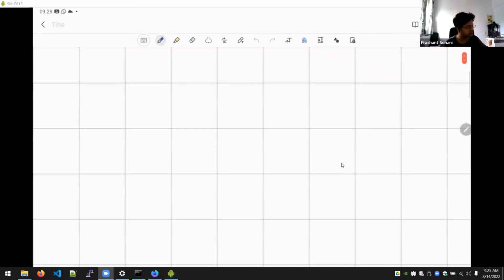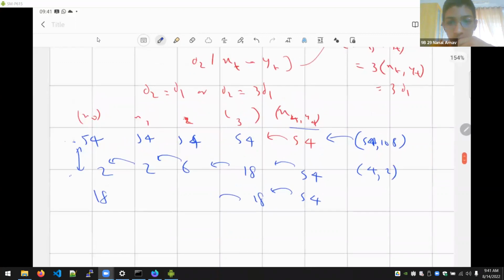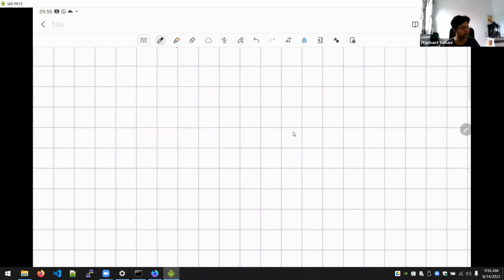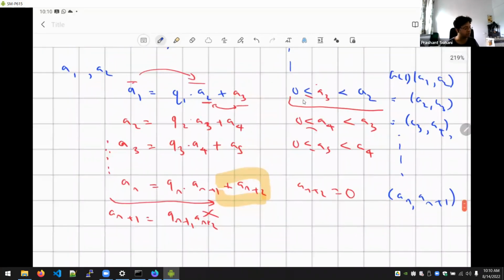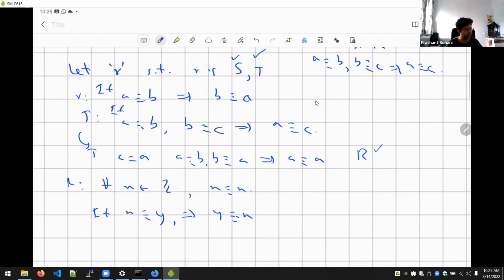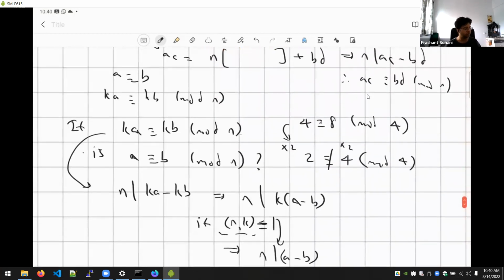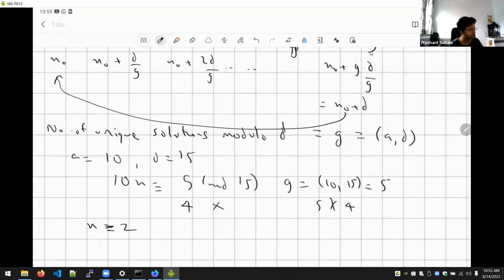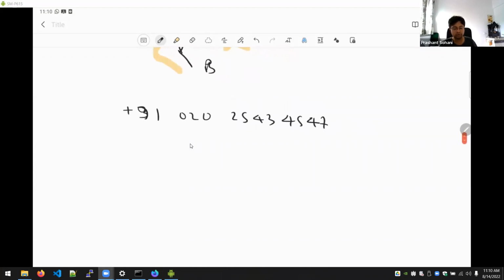MPI Olympiad Batch 2022 - Lecture 05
Continuing with Euclid's algorithm; and introduction to congruences.

Conducted on 14th August 2022